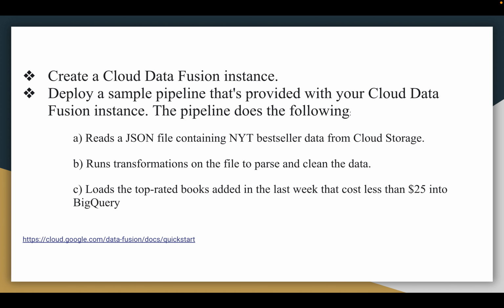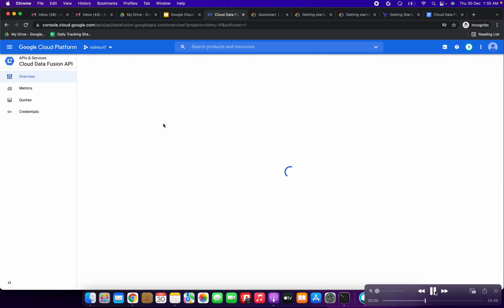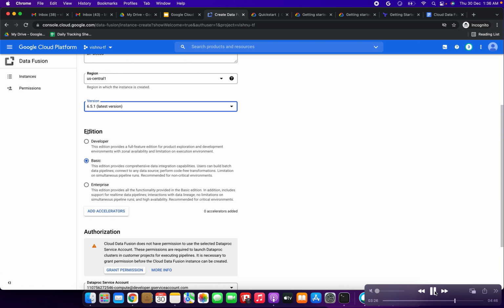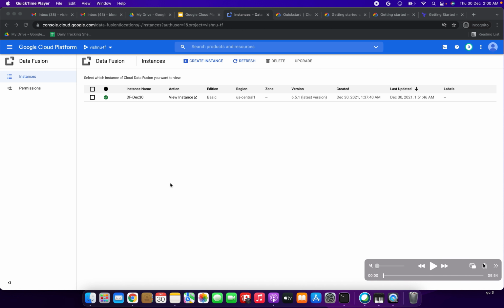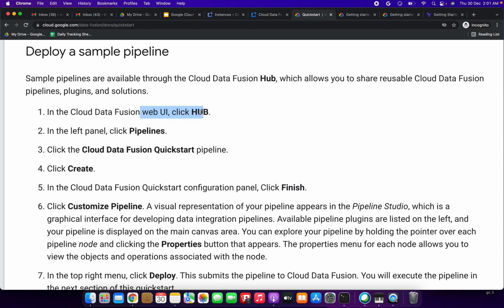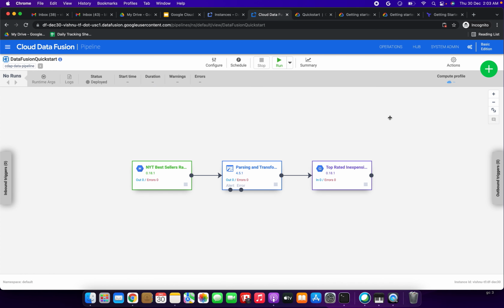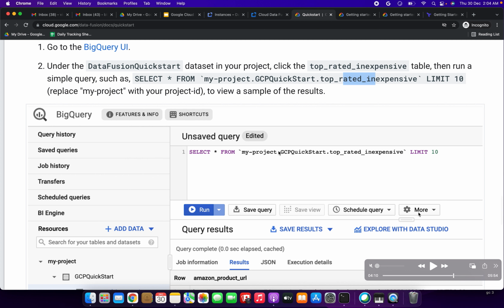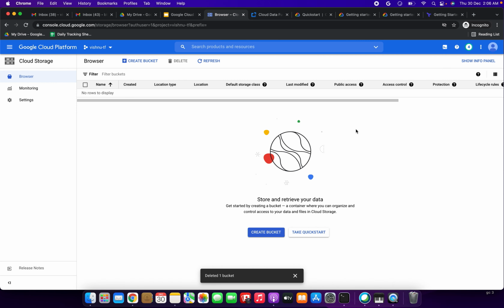Demo Cloud Data Fusion | Create a Cloud Data Fusion instance | Google Cloud Platform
Create a Cloud Data Fusion instance.
Deploy a sample pipeline that's provided with your Cloud Data Fusion instance. The pipeline does the following:
a) Reads a JSON file containing NYT bestseller data from Cloud Storage.
b) Runs transformations on the file to parse and clean the data.
c) Loads the top-rated books added in the last week that cost less than $25 into BigQuery